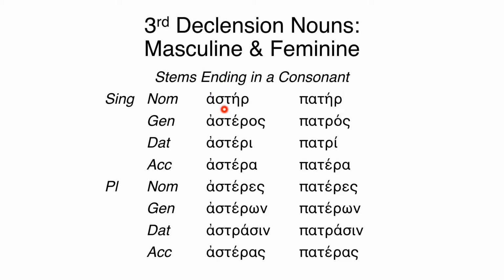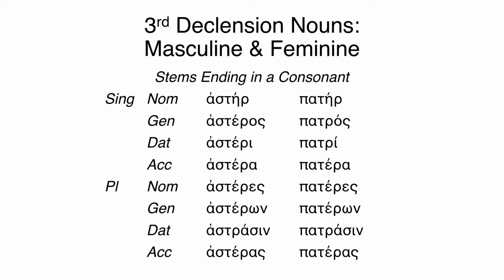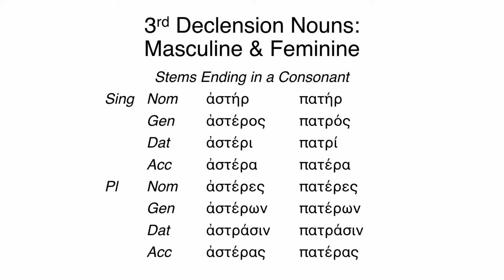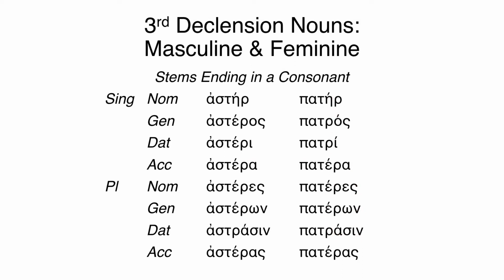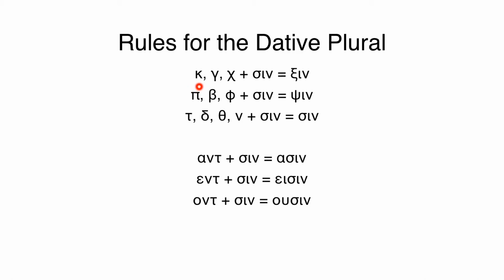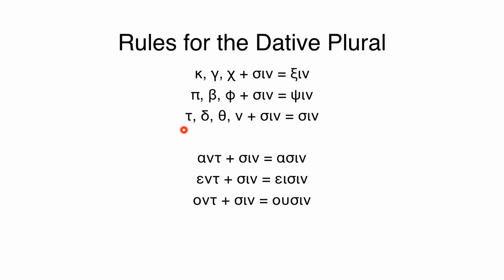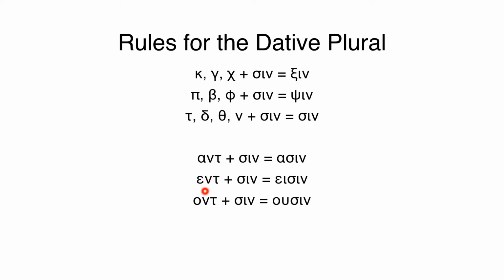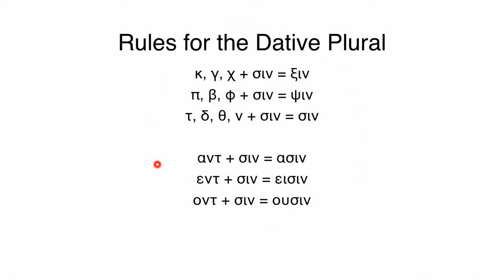RBG 69A 3rd Declension Nouns Masculine and Feminine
Dr. Campbell explains 3rd Declension Nouns, part 1